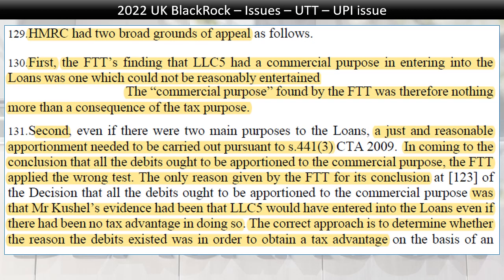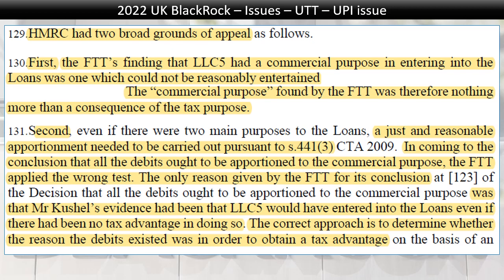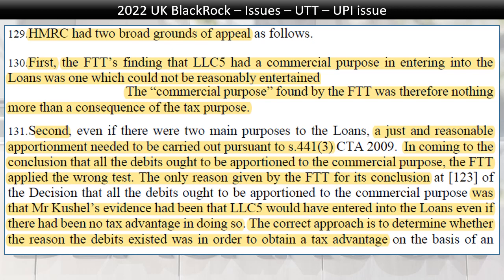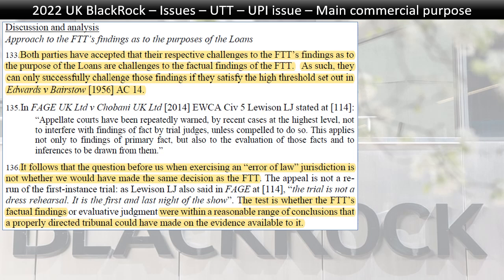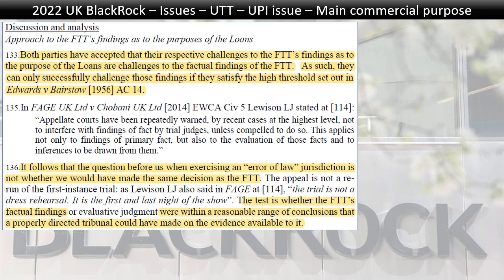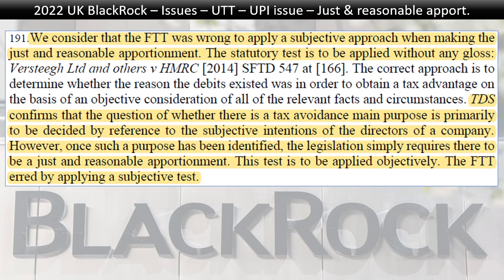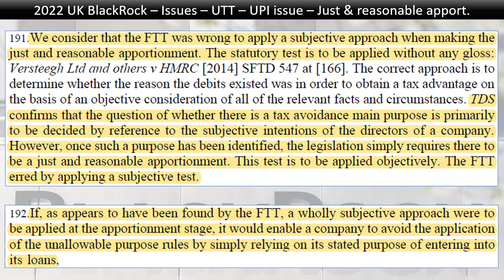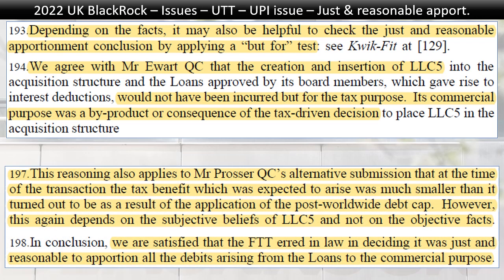BlackRock UK [2022] UKUT 00199 (TCC) - 3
This week's videos deal with the UK Upper Tier Tribunal decision in the BlackRock case in 2022.  Here, BlackRock in the US acquired assets from Barclays in the US.  It did so through a hybrid US LLC tax resident in the UK.  BlackRock got denied an interest deduction of more than USD 1 billion in the UK, which, though paid to the US was not subject to tax in the US.  BlackRock's plan was to use the interest deductions in the UK to erode the taxable income of other UK BlackRock entities.  The structure was set up before the OECD BEPS initiative.